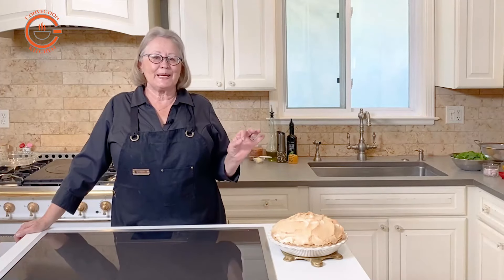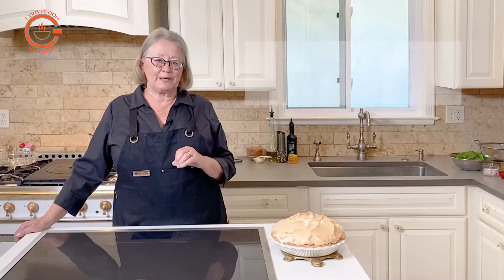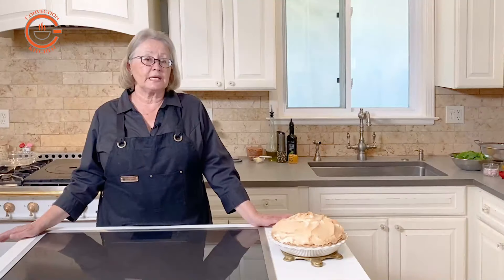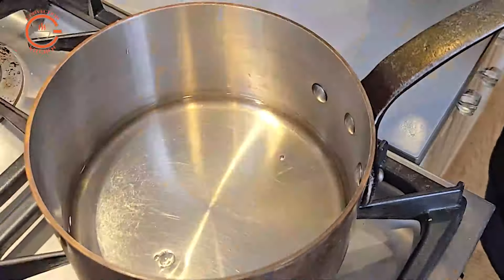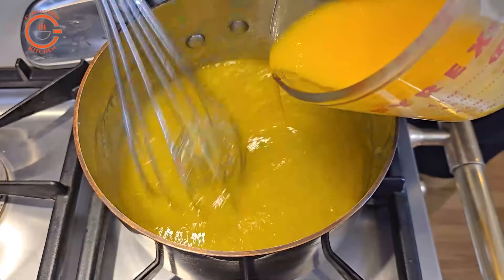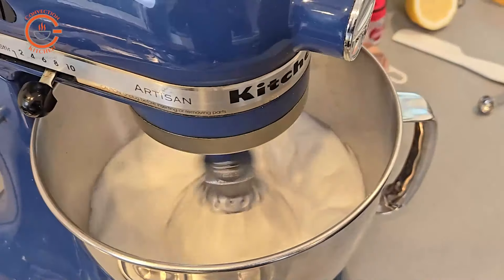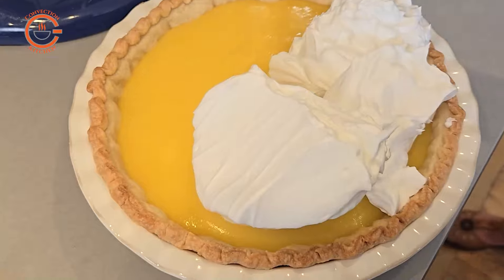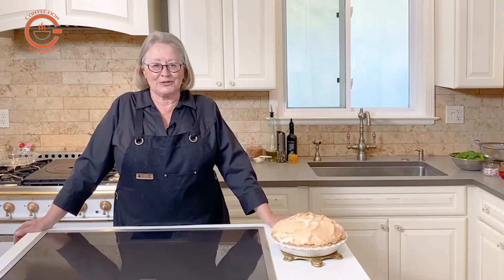Bake Like a Professional with Convection - Lemon Meringue Pie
Professional bakers use convection ovens because the circulating heated air cooks food evenly ensuring great results.